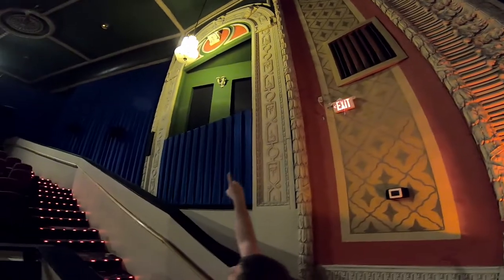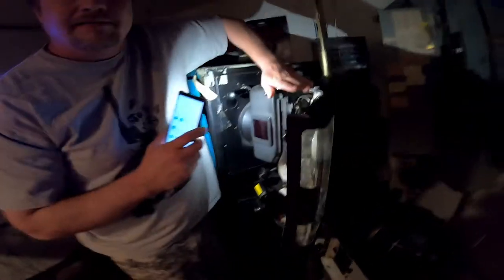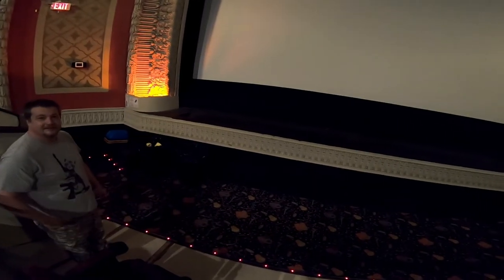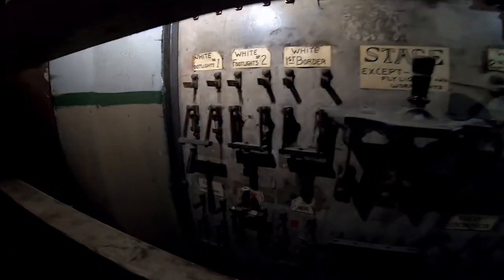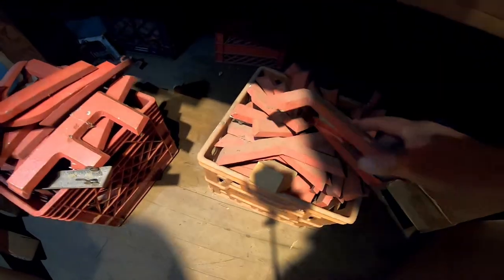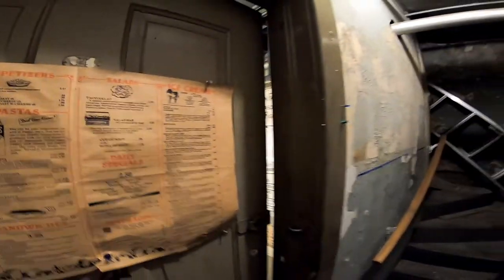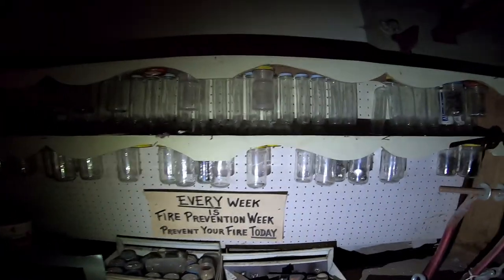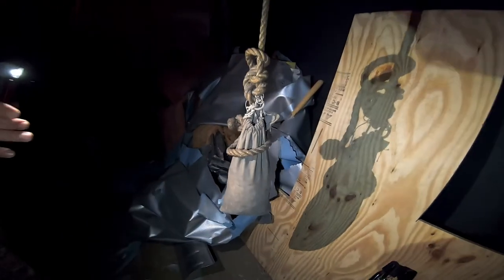RV LIFE//111 Year Old Grand Theatre est. 1910//Crookston, MN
The Grand Theatre in Crookston, Minnesota is the longest continuously running theater in the US.  It originally started out as an opera house, hosting vaudeville and other live performances in 1910.
Today, The Grand Theatre is an all digital theatre with all the latest technology.